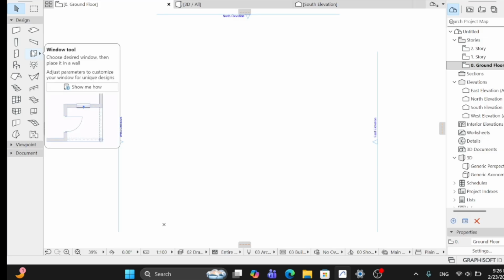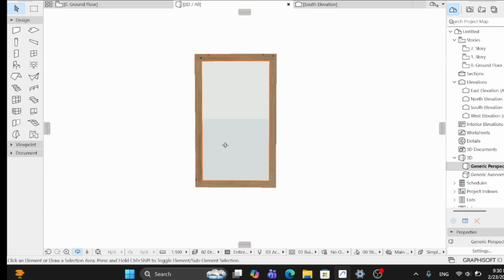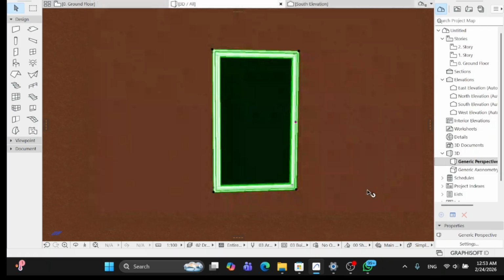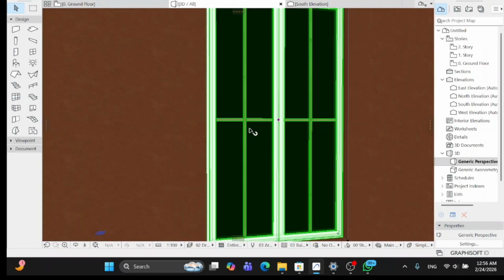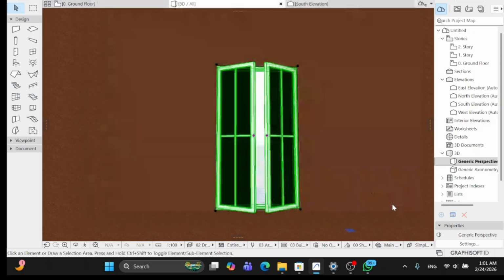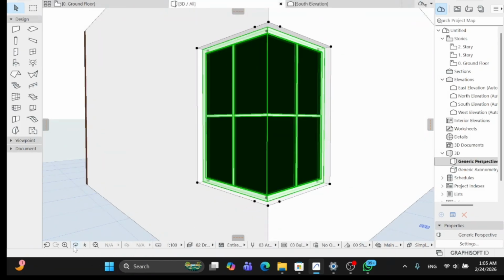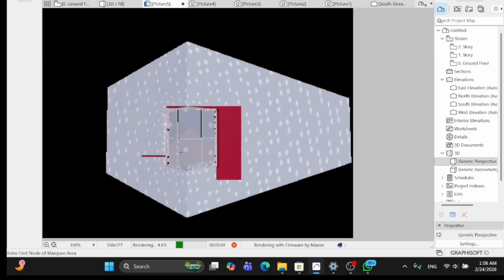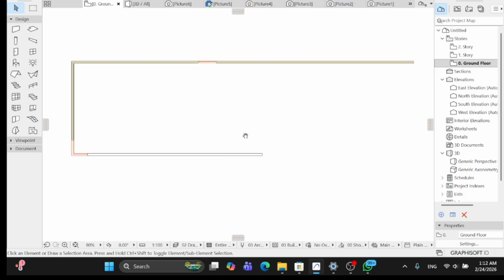How To Insert and Adjust Windows Properly in Archicad (Practical Tutorial) || Episode 2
In this video, I show you how to practically insert and adjust windows in Archicad step by step.
You will learn how to set dimensions, adjust sill height, modify frame settings, and view the window in plan, and 3D.
This tutorial is perfect for architecture students, designers, and beginners who want to improve their Archicad workflow.